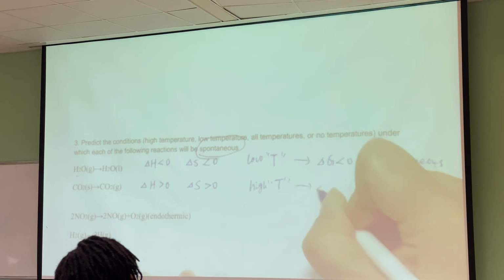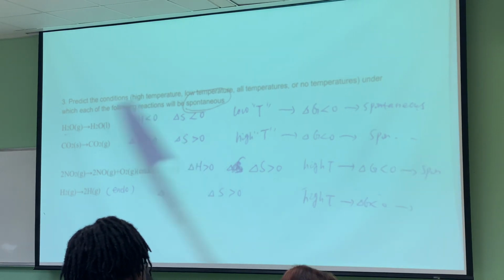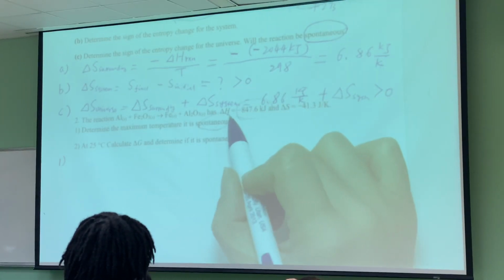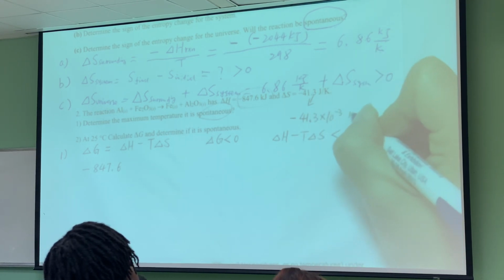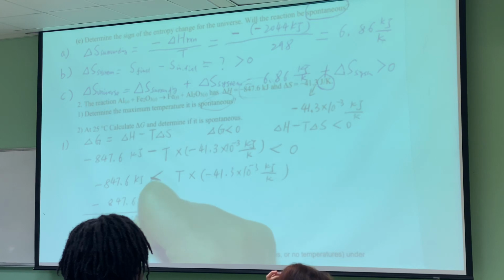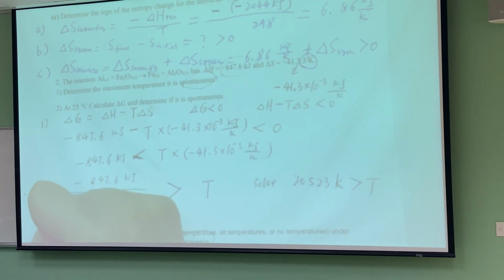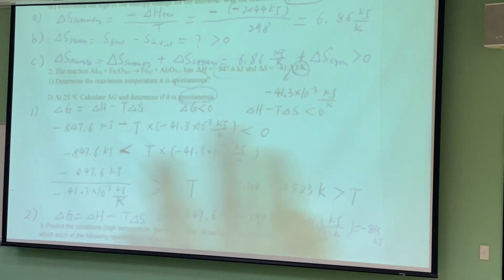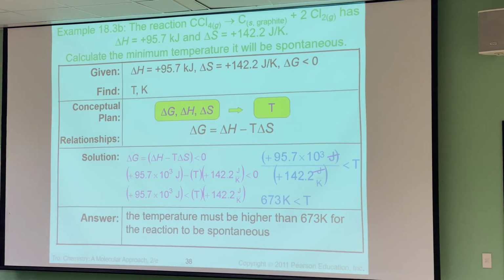Chem chap 18 continued prt 2